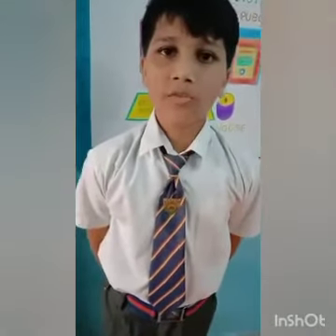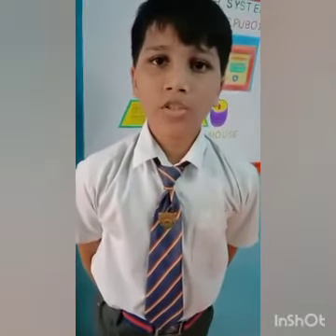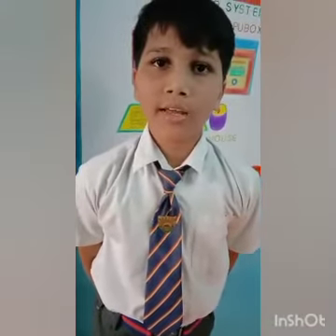ONLINE PROJECT ; CLASS 4&5 SCIENCE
TOPIC: MATTER & SOLAR SYSTEM (GROUP-D)